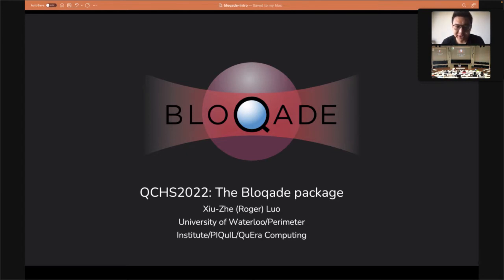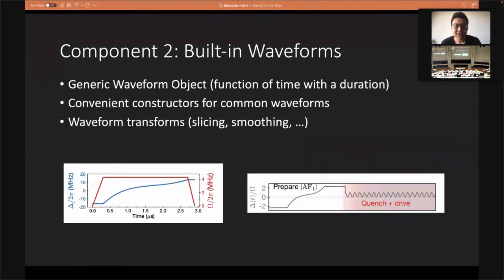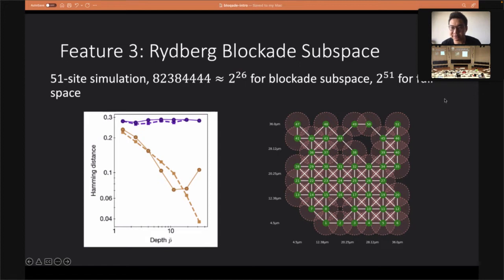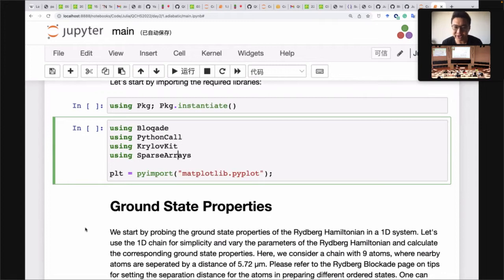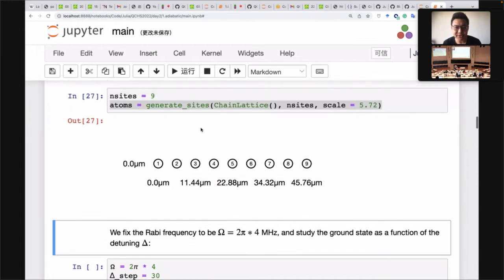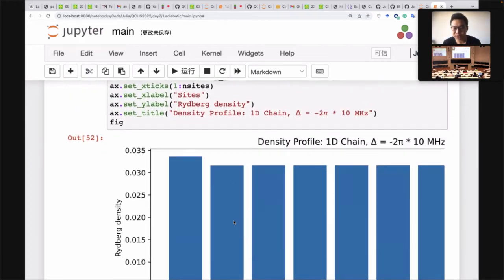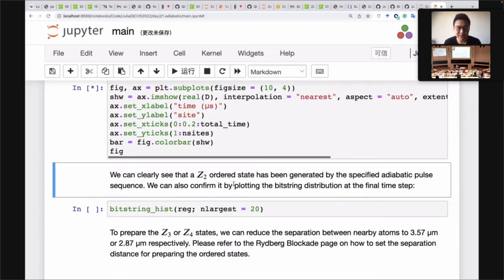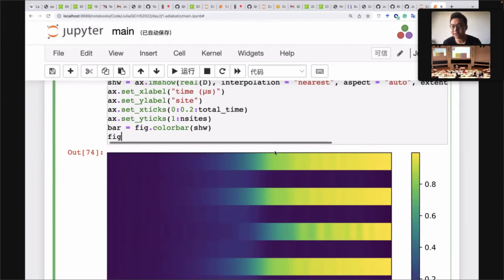Simulating Rydberg atoms in Julia using Bloqade - Roger Luo - QCHS 2022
Lecture given by Roger Luo at QCHS 2022.

This video was live recorded and streamed on 17th June 2022.